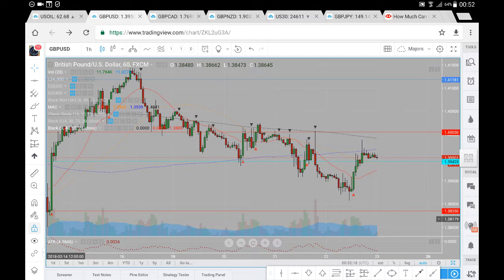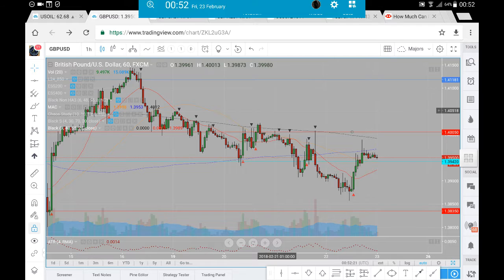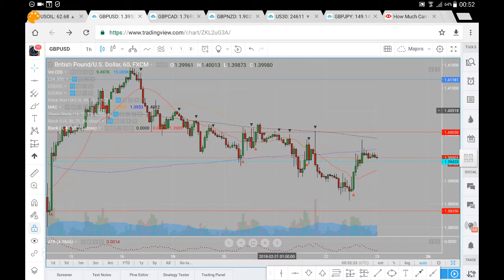GBPUSD Analysis 23 02 18 February 23rd (commentary not advice)